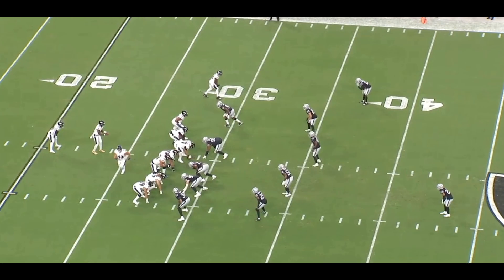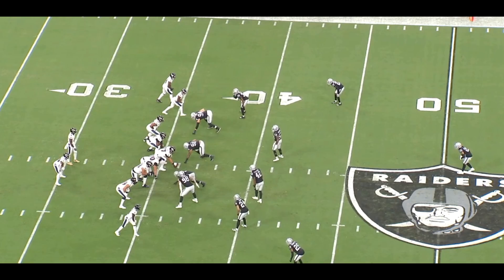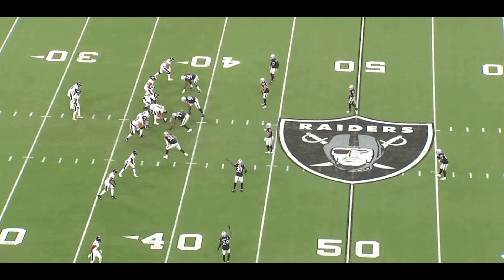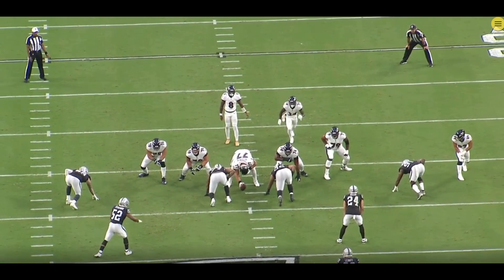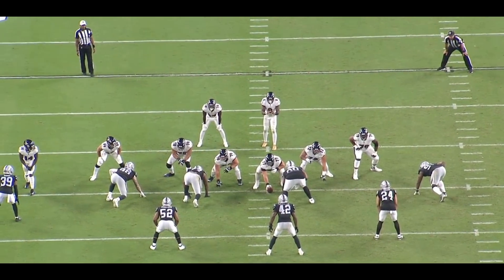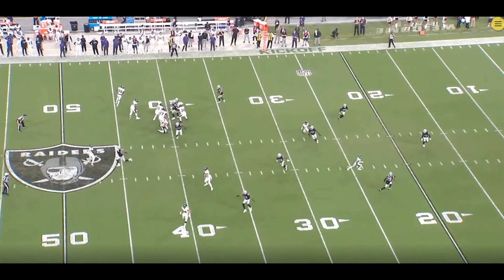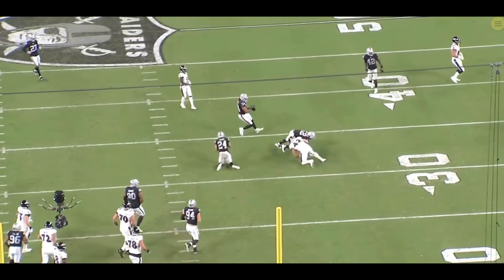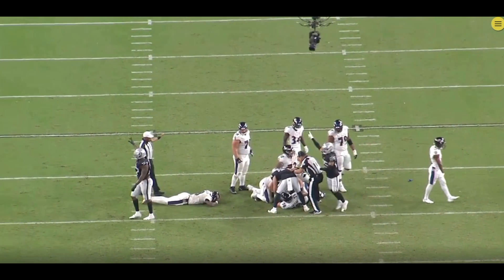Film Study: How the Raiders Shut Down The Great Lamar Jackson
The Las Vegas Raiders and Gus Bradley were able to contain Lamar Jackson, lets break it down.